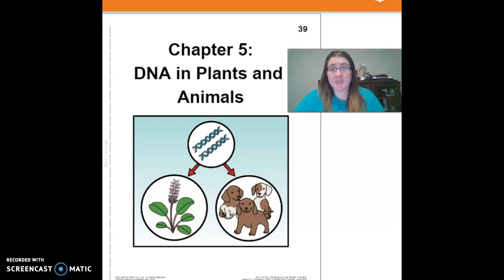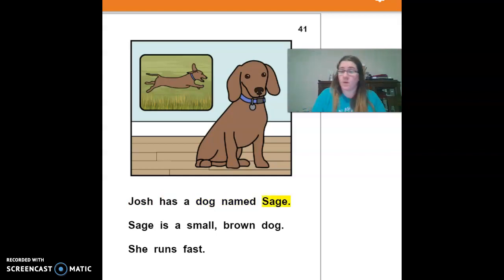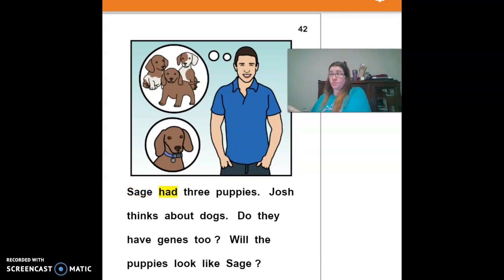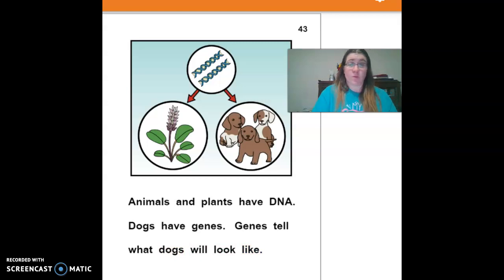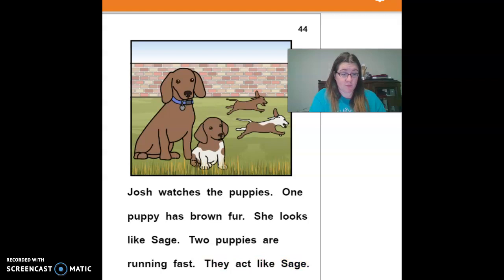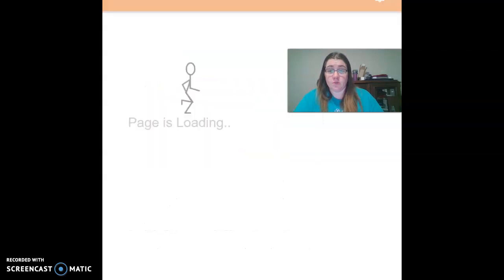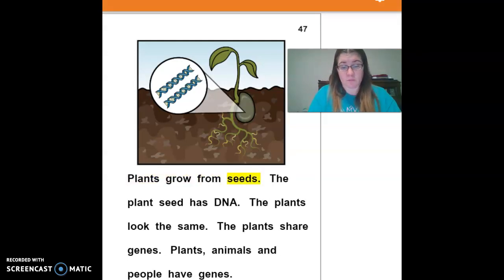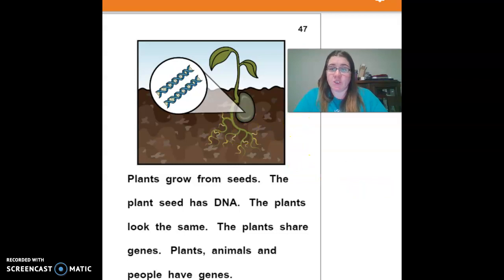May Chapter 5 Level f/g